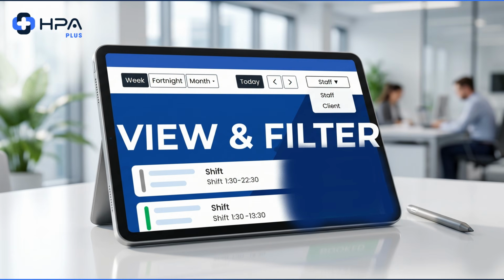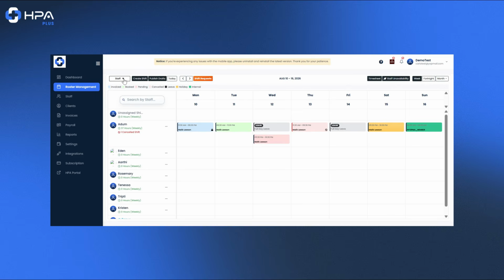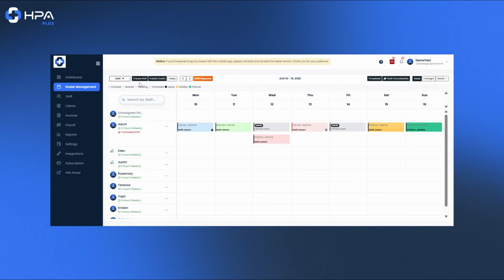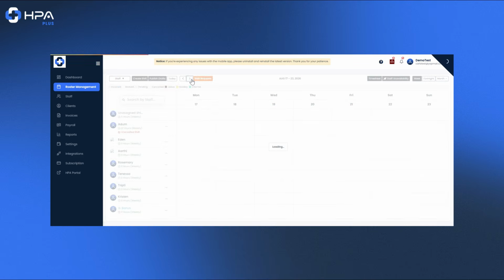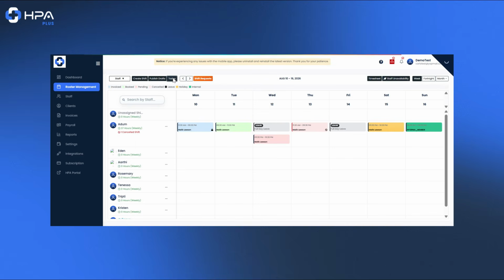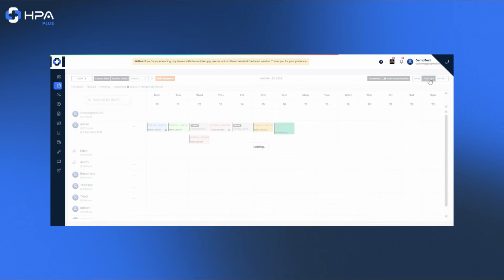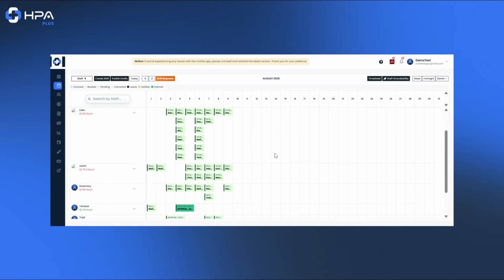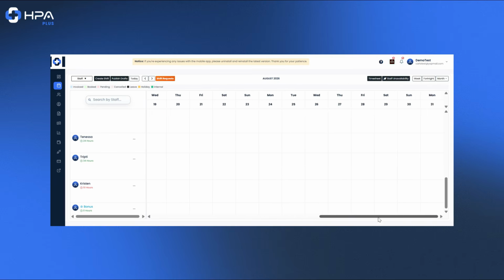Roaster Filter options | HPA Plus